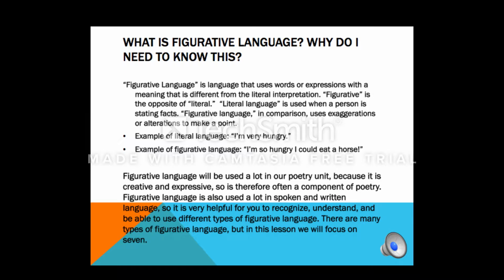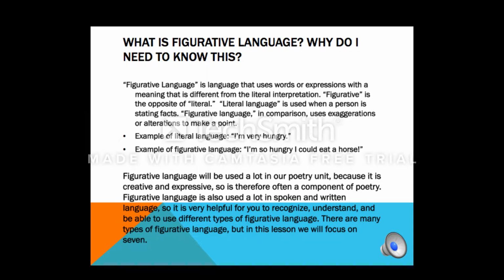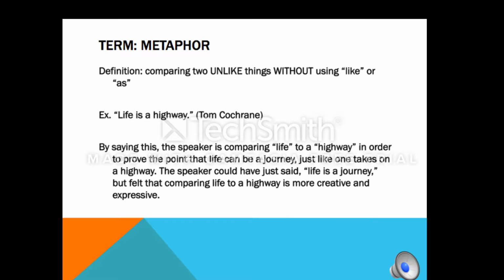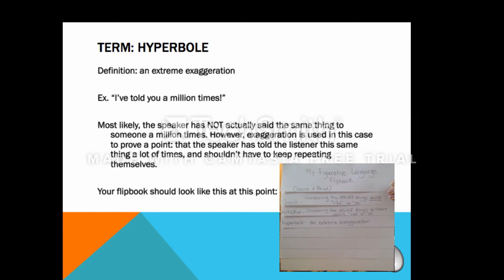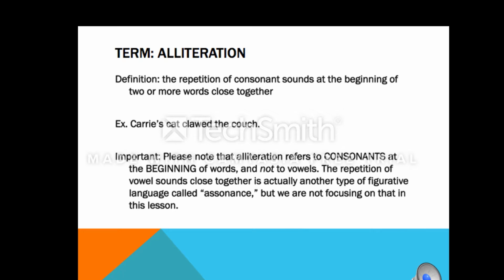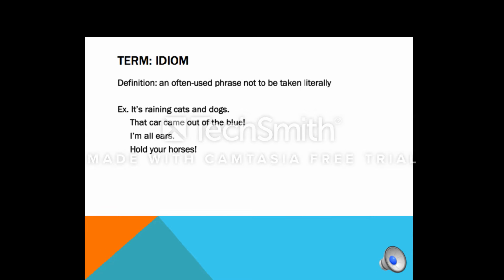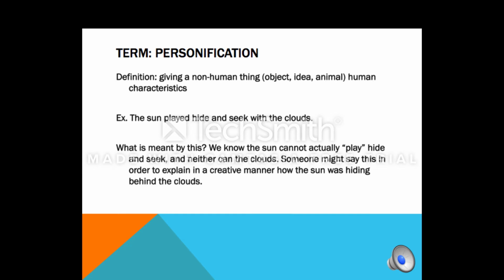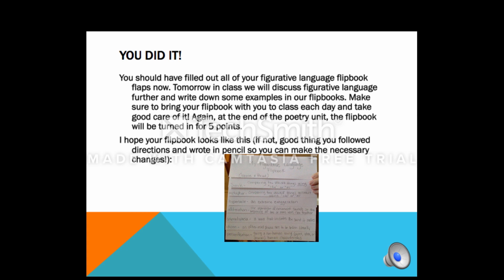Figurative Language Video